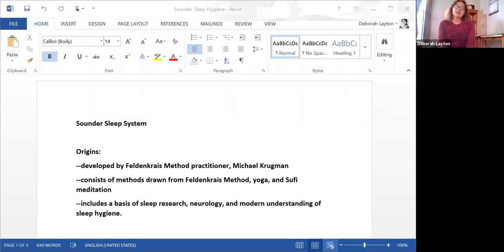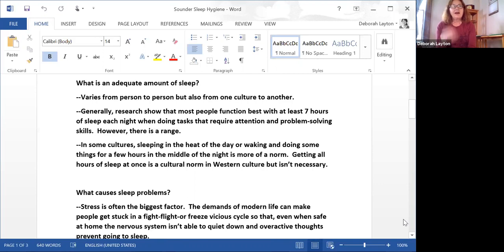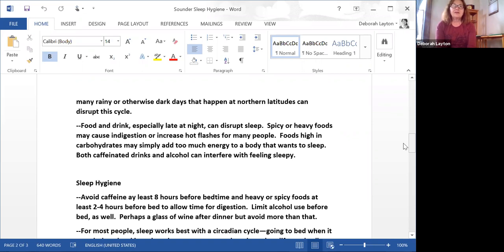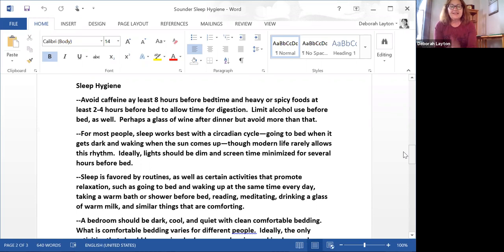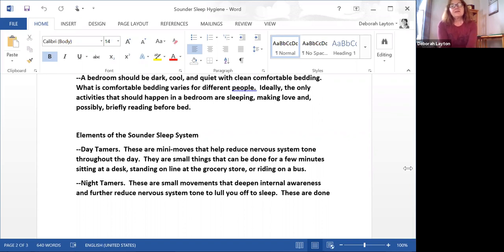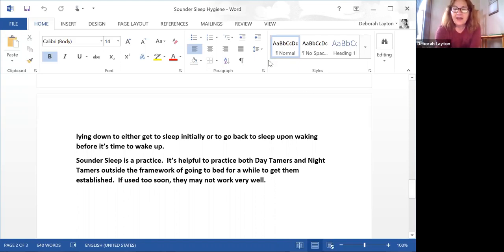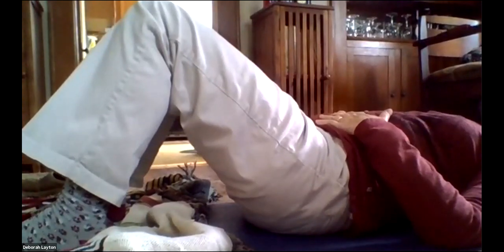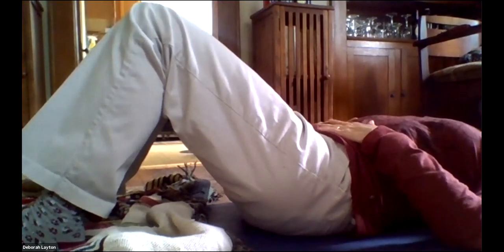Intro to Sounder Sleep System April 13 2020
In this video, Deborah Layton provides an introduction to the Sounder Sleep System developed by Michael Krugman, including information about such topics as how much sleep is enough, what disturbs sleep, and sleep hygiene.  She then demonstrates and leads students through a few practices that are simple and useful to help reduce nervous system tone and lead practitioners to restful sleep.